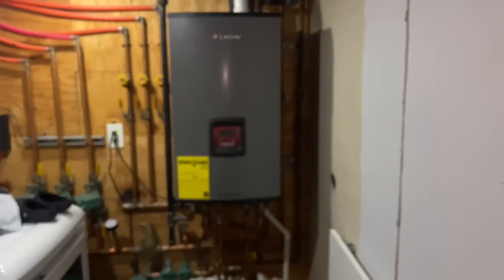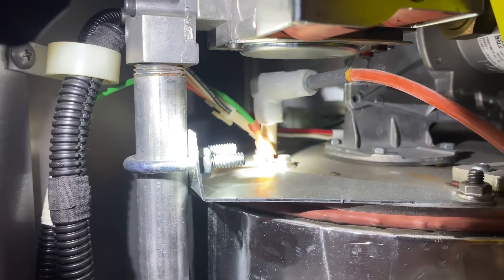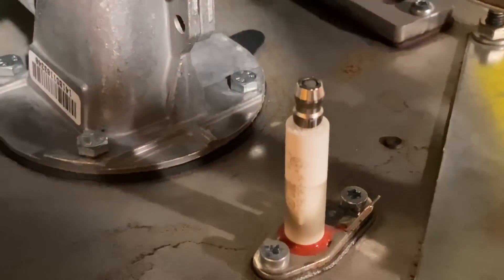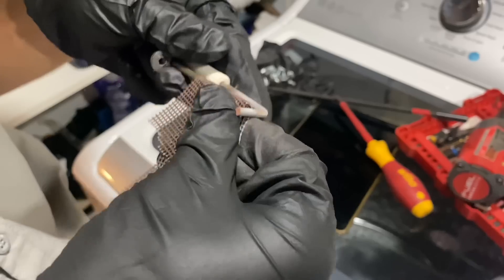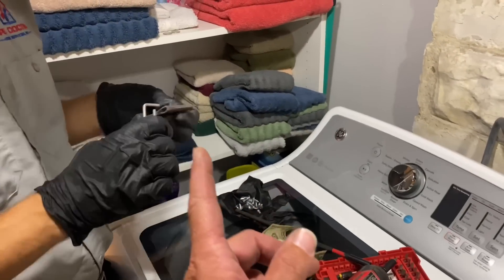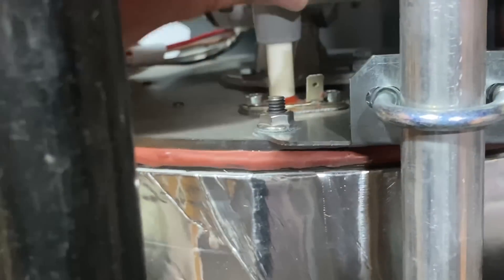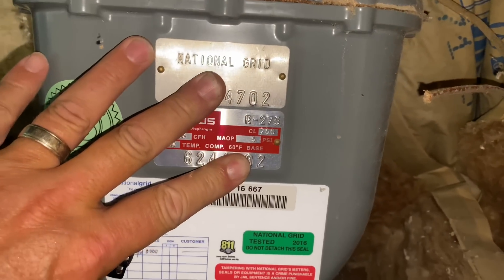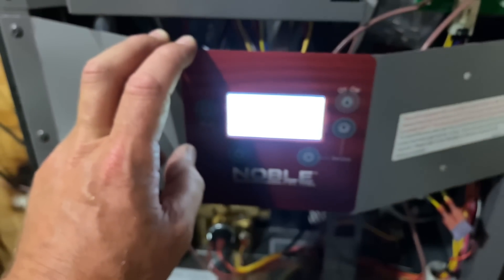Lochinvar NKC-150N Flame Sense Ignition Failure Error Step by Step Instructional Fix Repair Video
No heat or hot water from wall hung combi? Lochinvar Noble fire tube combi - step by step instructional video on repair and service on Flame Sense Ignition Failure.

⚠️Do not attempt to install this product if you are not qualified and/or trained working with gas  equipment.⚠️

New oval raised silver stickers are from:
35 Victoria St. E, Unit 9
Alliston, Ontario L9R 1T3

Sticker Requests:
Name
Address

Mikey Pipes
C/O Pipe Doctor Plumbing
80 E Hawthorne Ave